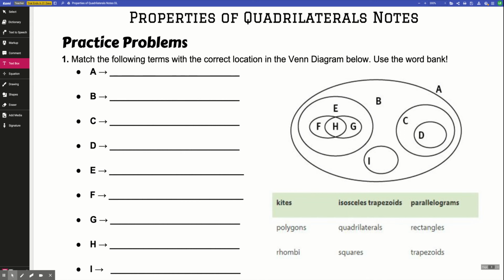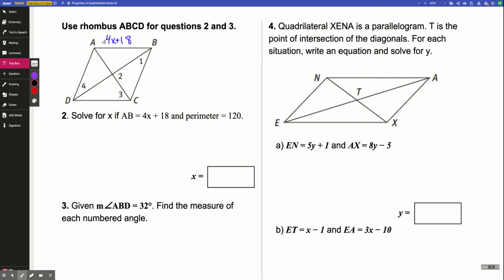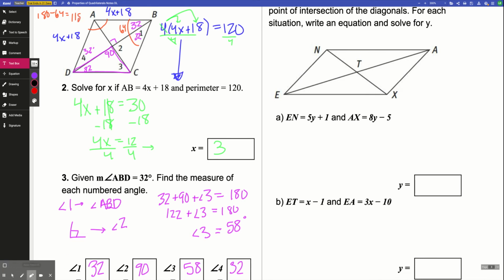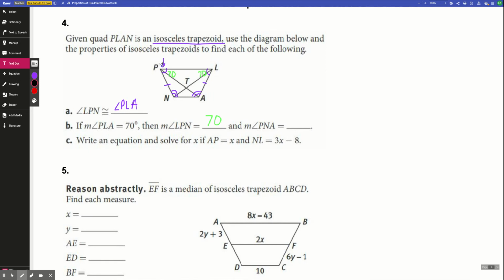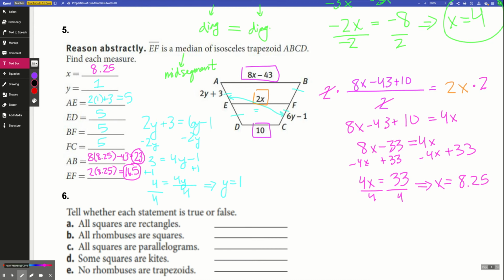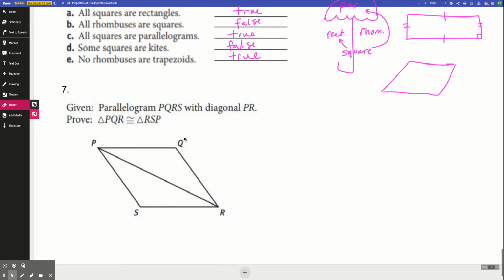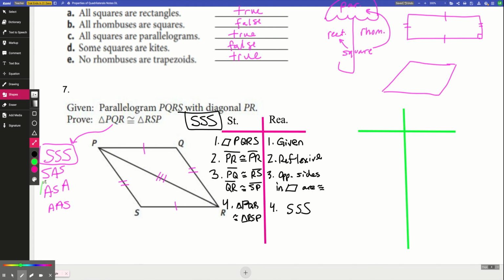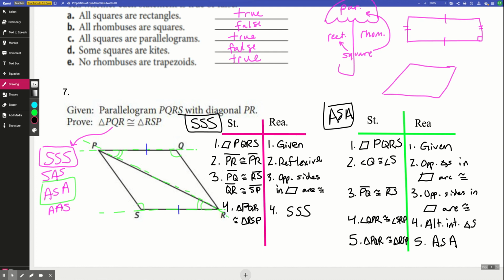Properties of Quadrilaterals Practice Problems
Check out this video for more practice and extra examples using properties of quadrilaterals.